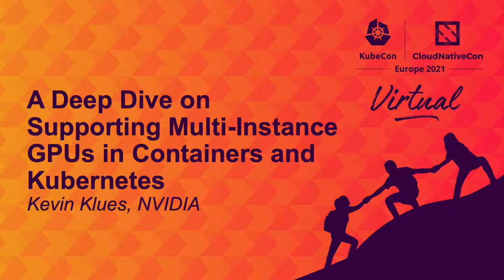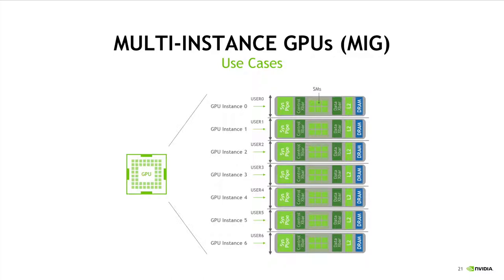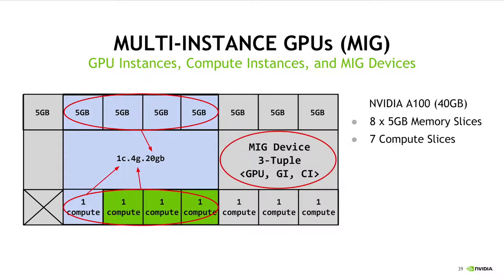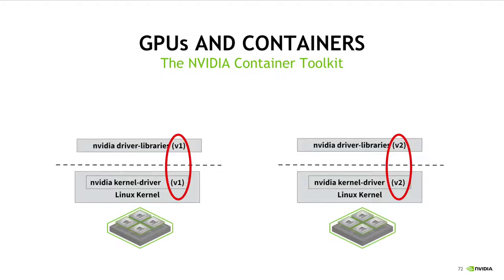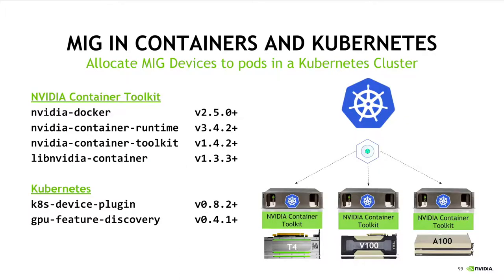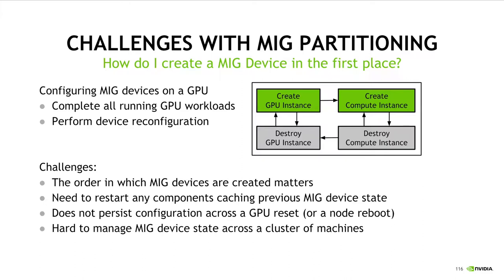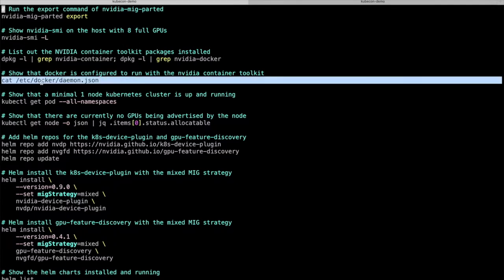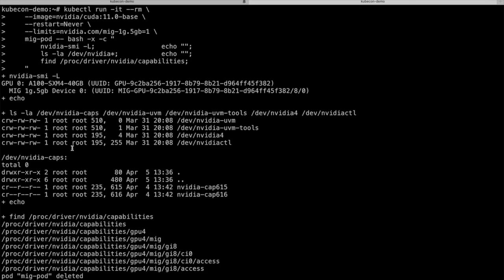A Deep Dive on Supporting Multi-Instance GPUs in Containers and Kubernetes - Kevin Klues, NVIDIA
MIG (short for Multi-Instance GPU) is a mode of operation in the newest generation of NVIDIA Ampere GPUs. It allows one to partition a GPU into a set of "MIG Devices", each of which appears to the software consuming it as a mini-GPU, with a fixed partition of memory and compute resources. In this talk, we take a deep dive into the details of how we built support for MIG in containers and Kubernetes. You will learn how MIG is made available to containers, what challenges we faced building MIG support for Kubernetes, and how you can use it today. Everything we built is 100% open-source and part of the NVIDIA container toolkit stack and NVIDIA k8s-device-plugin. This talk will conclude with a discussion on best practices around how to distribute MIG devices throughout a Kubernetes cluster, including how to handle the lifecycle of MIG devices on a node.